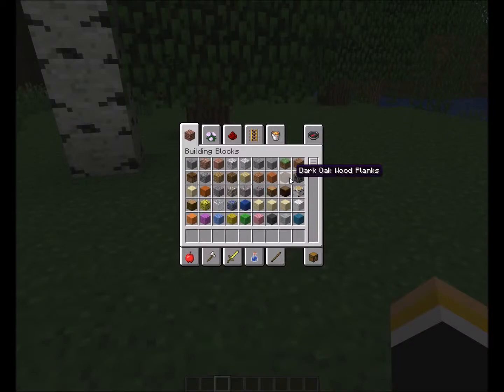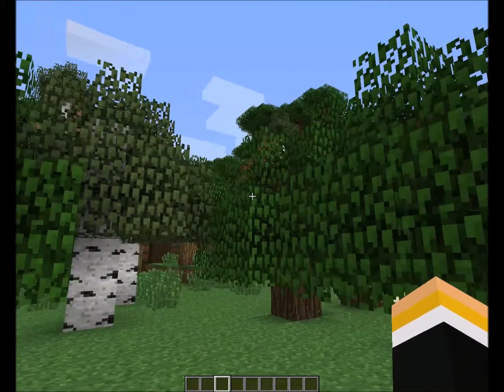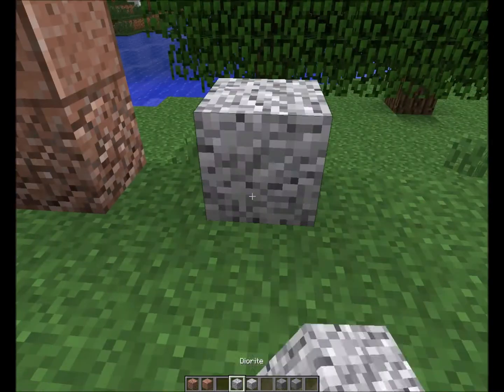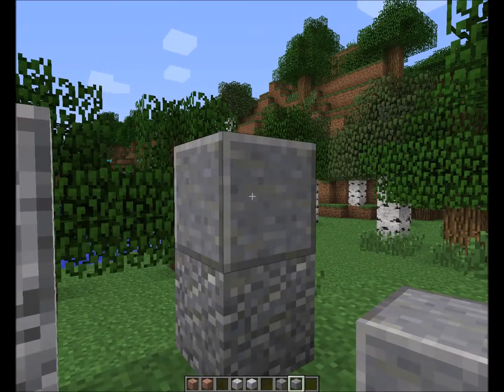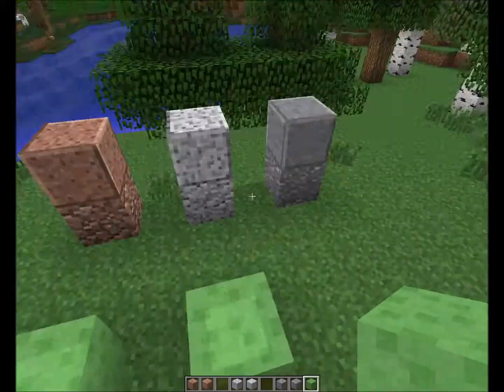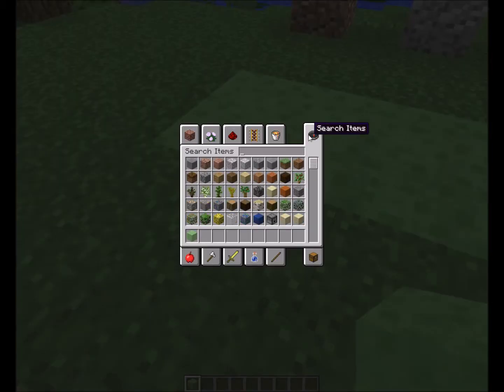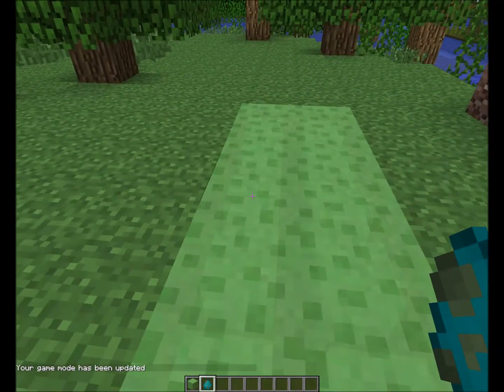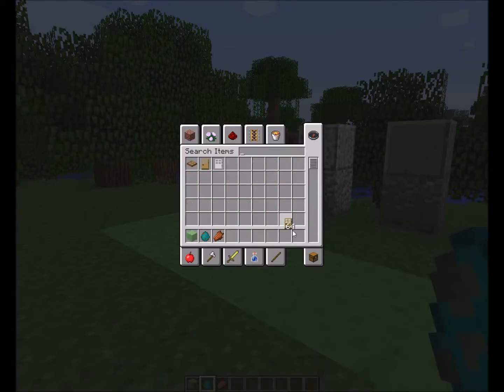14w02b Spotlight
14w02b Spotlight

On this video I am showcasing the upcoming features in 14w02b minecraft.